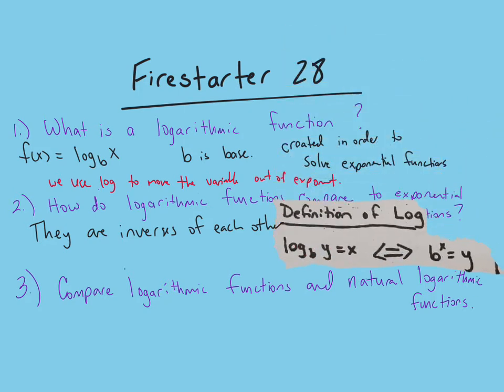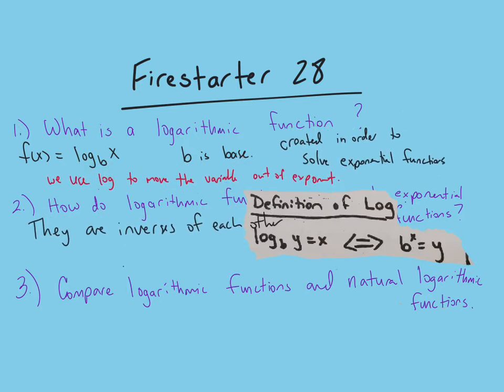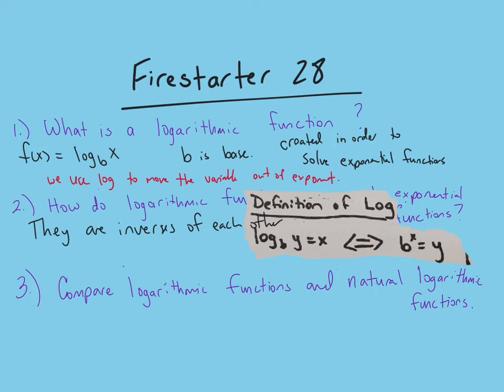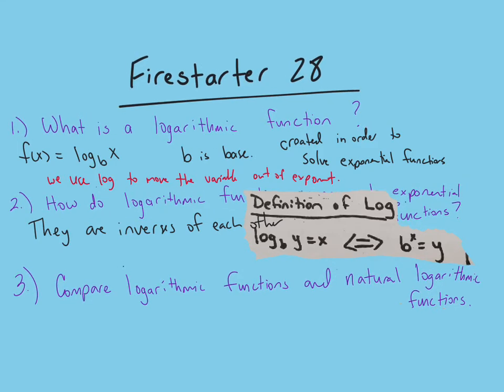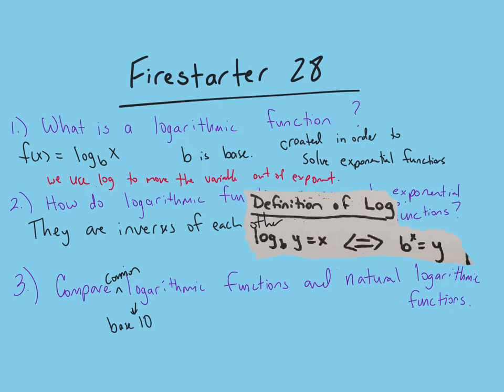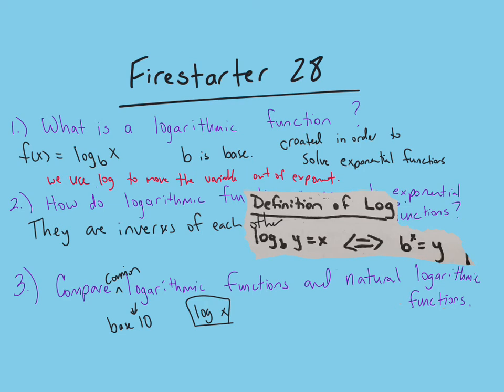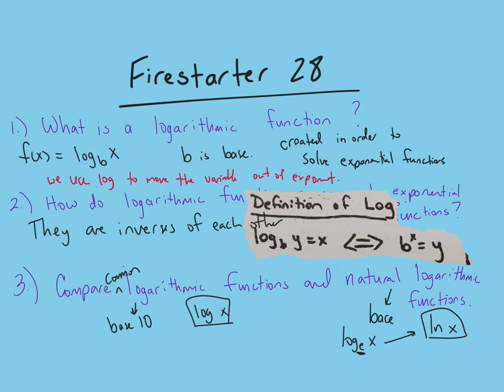ALG 2b Firestarter 28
Introducing Logarithmic Functions.